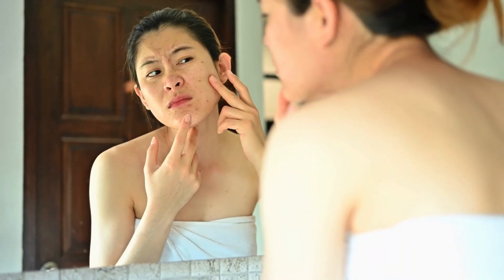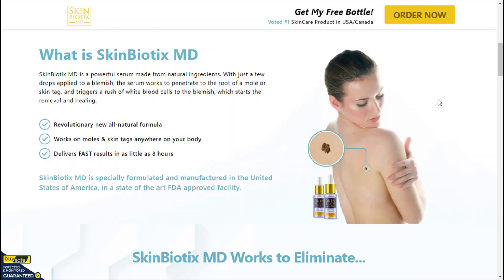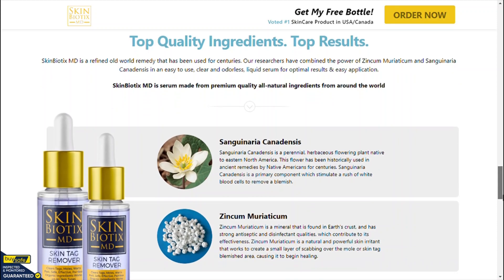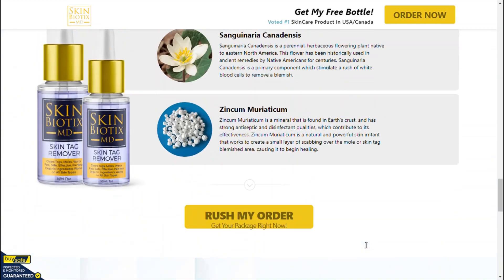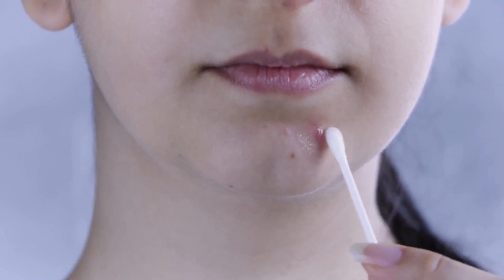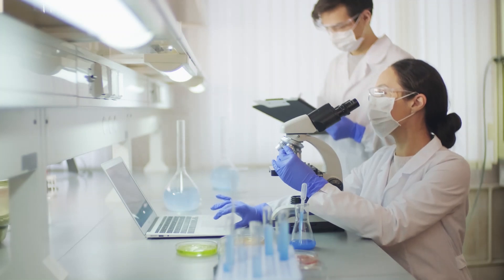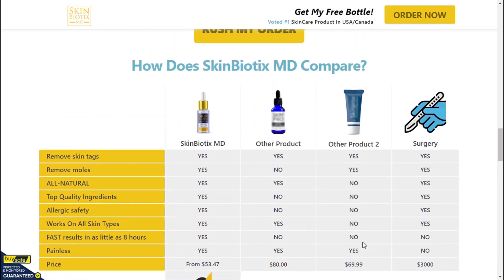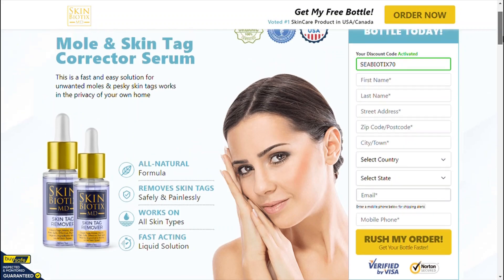Skin Arcadia Skin Tag Remover Reviews and Warning - Watch Before Buying?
➥ Product Name — Skin Arcadia Skin Tag Remover
➥ Main Benefits — Skin Tag Remover
➥ Rating — 5.0/5.0 ⭐⭐⭐⭐⭐
➥ Results — Within Few Hours
➥ Side Effects — No Major Side Effects

Skin Arcadia Skin Tag Remover is a new and fantastic product that's making a big effect in the appeal world. It's different and actually works. This special product uses natural things to get rid of skin tags quickly, without injuring or leaving marks. It's gentle and safe for locations like your face, neck, and arms. Skin Arcadia Skin Tag Remover is the only one like it that the FDA has stated is all right for skin tag removal. It's so excellent that it can even remove small tags you can't easily reach, like on your eyelids or ears. It does not harmed or harm your skin, and there are no bad effects. This new item is ending up being incredibly popular because it really works.